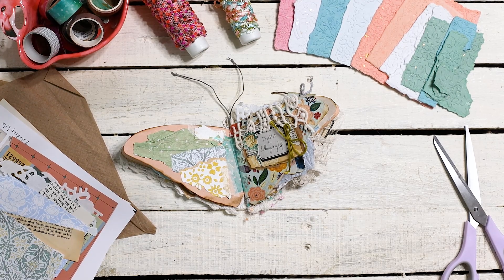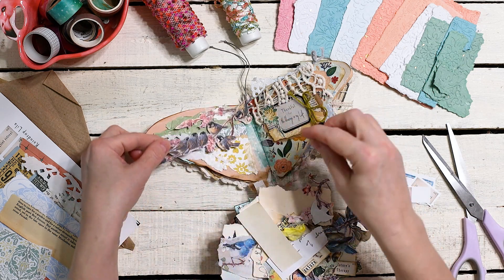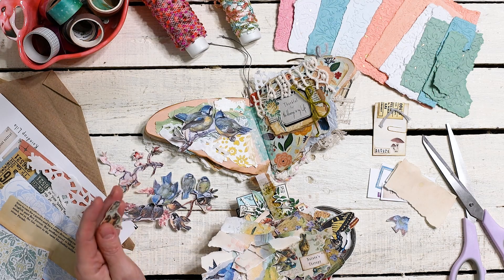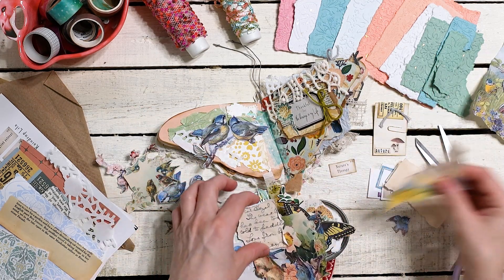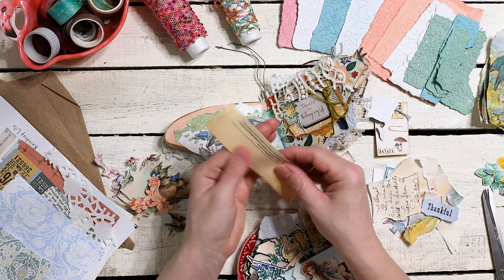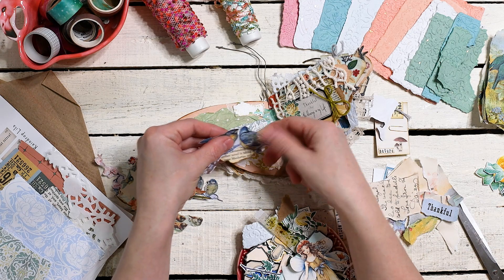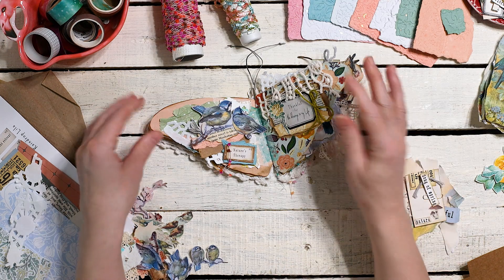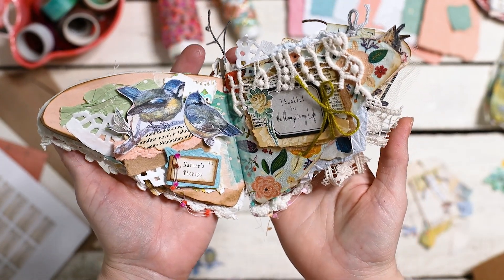Butterfly Journal Pages 5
Hi Friends! I have another little layout in my journal today! This once came together quite quickly and I hope you love it!

I used the following digitals:

Butterfly Fussy cut for the cover of the Journal

Olivia Grace for background Pages

Vintage Birds:

Dreamy fussy cut (bird fussy cut)

Dreams of Spring

Thankful Label

William Morris Background Paper

FlashCard Labels

I also used handmade paper by Heather with Rosehill Paper Cottage.

I used waxed thread for the binding and the antennae's.

If you like freebie Digitals, inspirational Journaling posts, and want to be part of our community to share how you use my digitals and crafting projects, come join my Facebook Group.

Follow me on Etsy for sale notifications and new product drops!
Etsy Shop